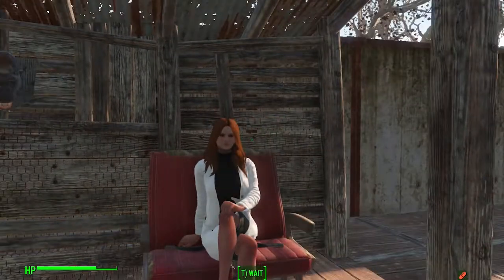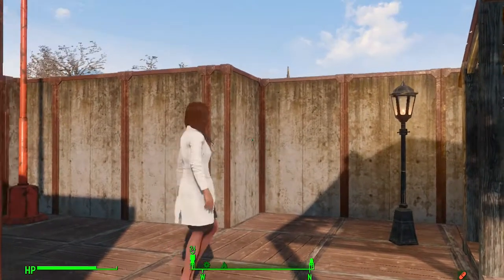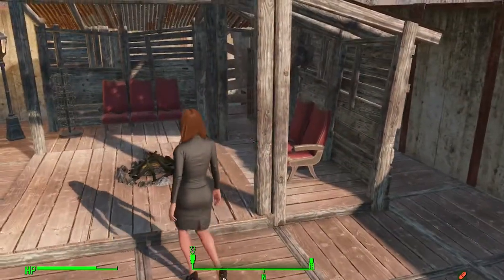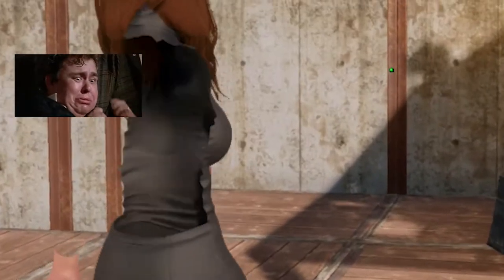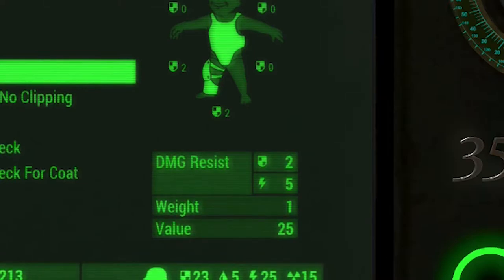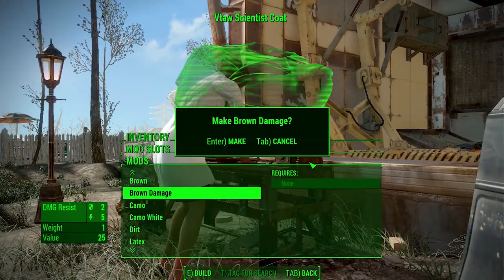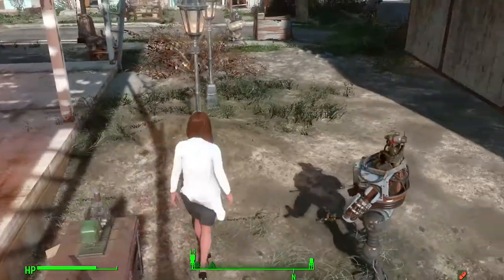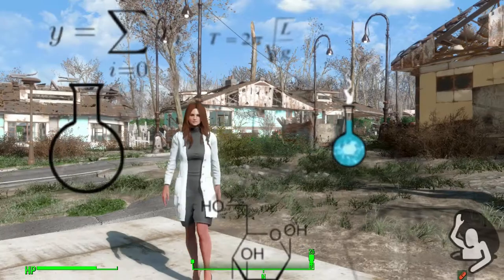Vtaw Scientist Outfit | FALLOUT 4 MODS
Fallout 4 is an action role-playing game developed by Bethesda Game Studios and published by Bethesda Softworks. It is the fourth main game in the Fallout series and was released worldwide on November 10, 2015, for Microsoft Windows, PlayStation 4 and Xbox One.